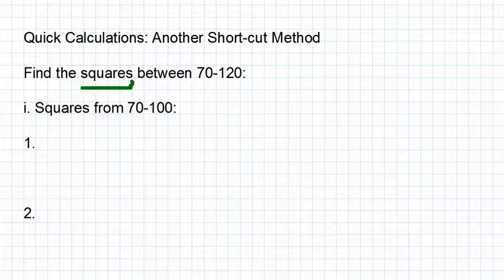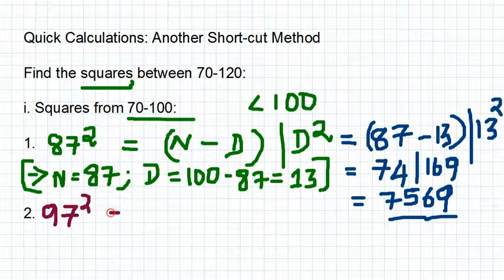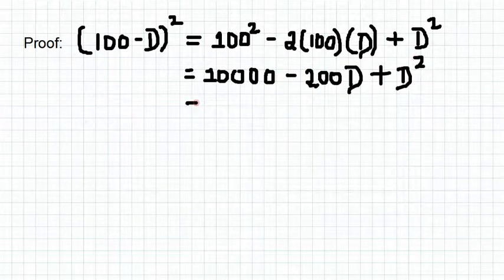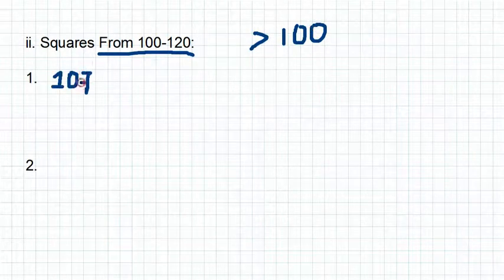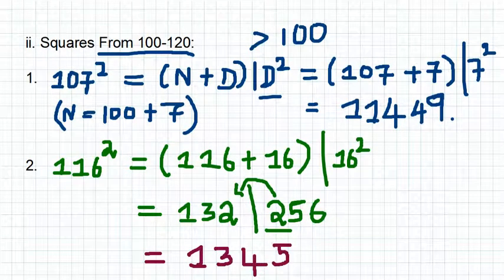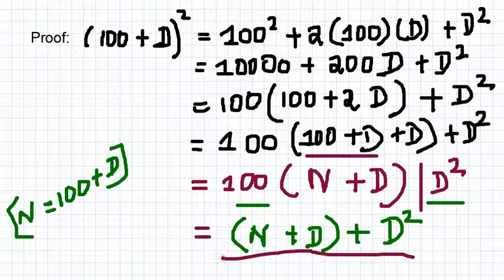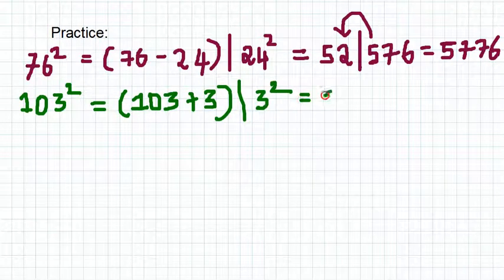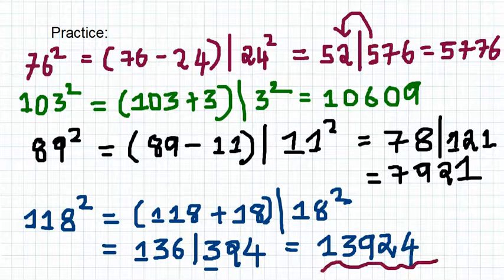Squares between 70 120 Another Short cut with Proof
Another short-cut method to find squares from 70 to 120. With Clearly explained proof.